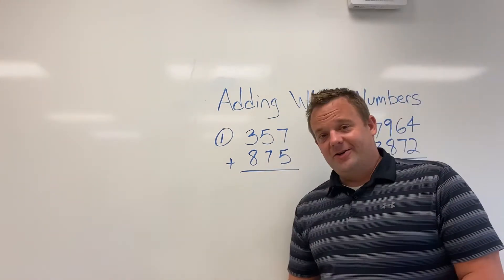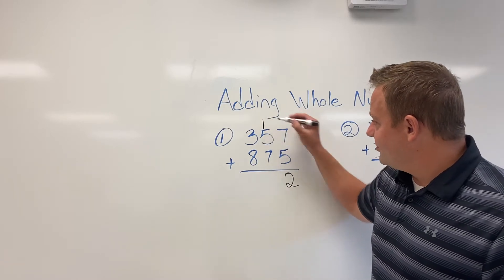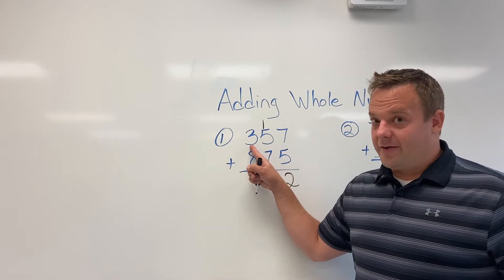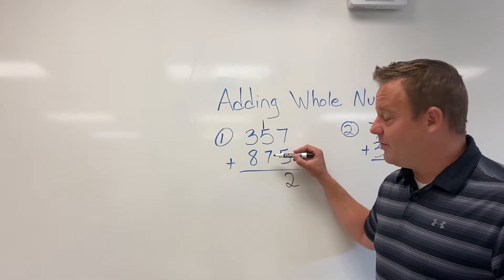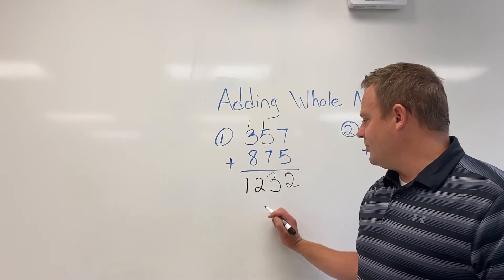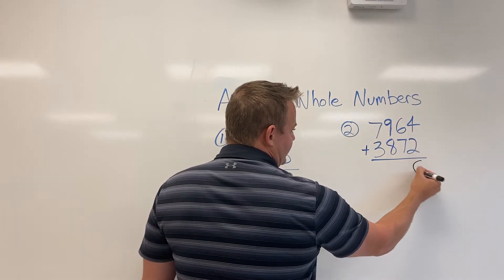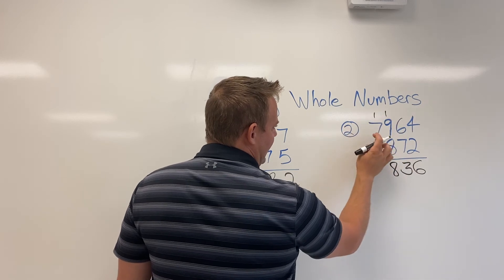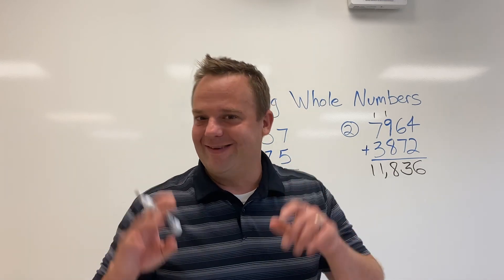Adding Whole Numbers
Adding whole numbers for fifth and sixth grade
Jason Jacobs Math
Math with Jason Jacobs